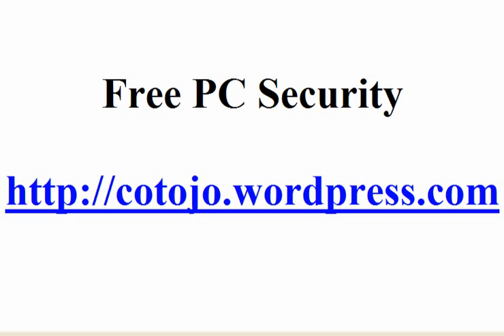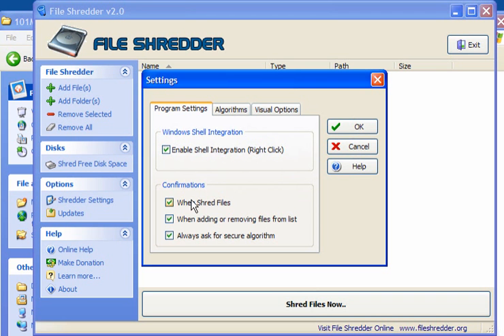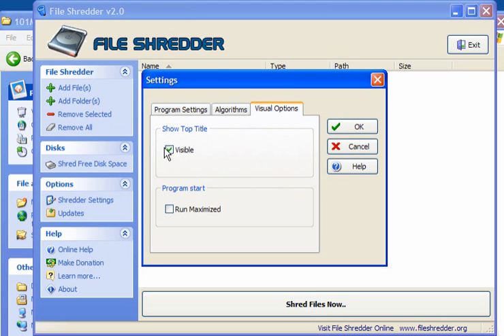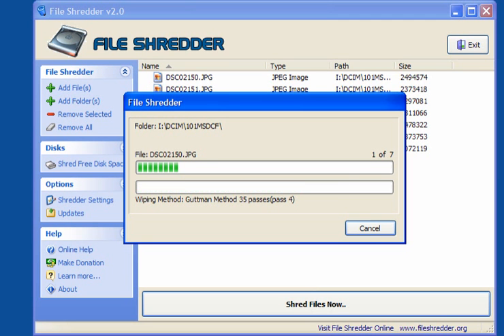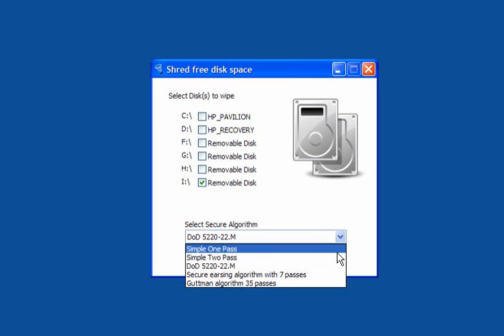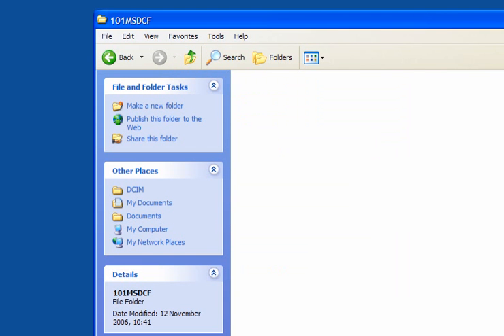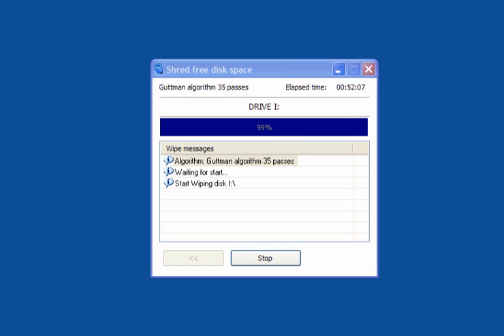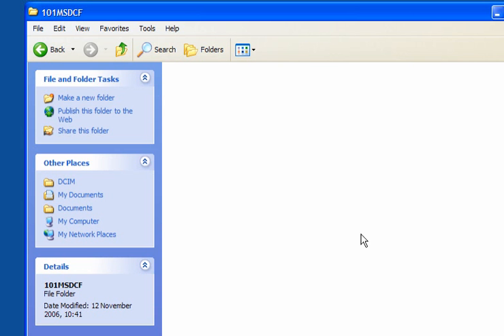File Shredder Tutorial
Securely deleting files from hard drives, usb sticks and memory cards making them unrecoverable.  Also shred files previously deleted through the Recycle Bin. If you value your privacy this tool is for you.